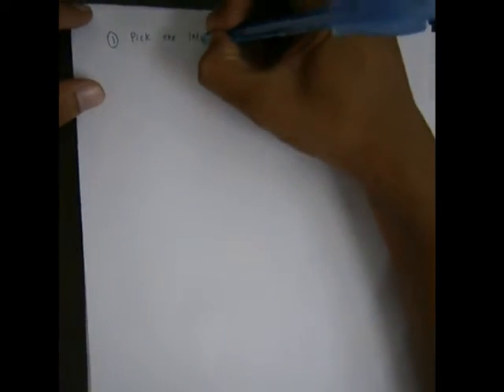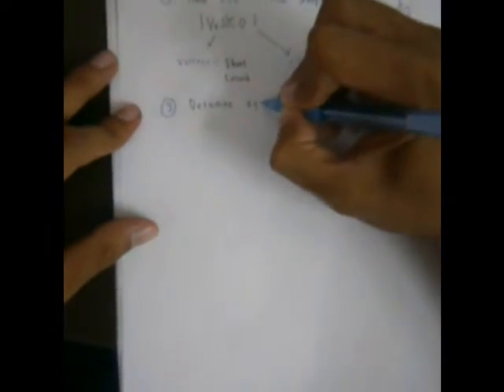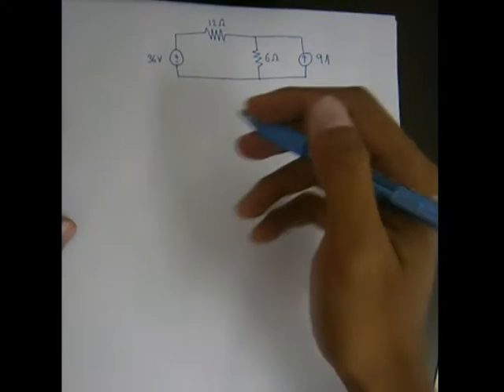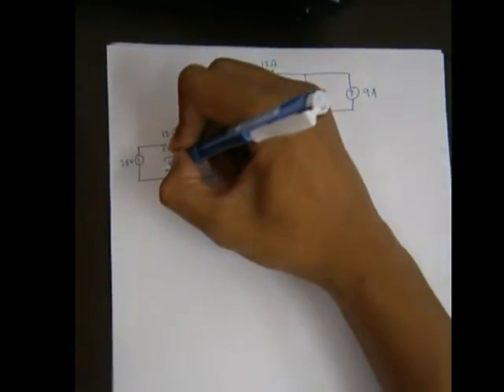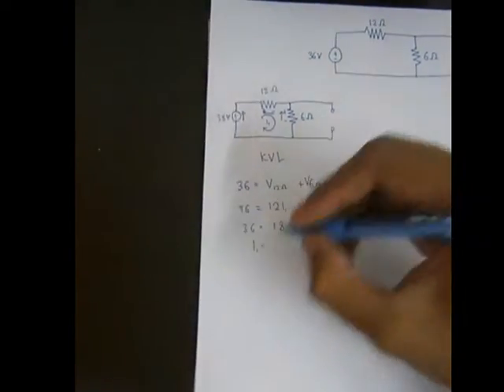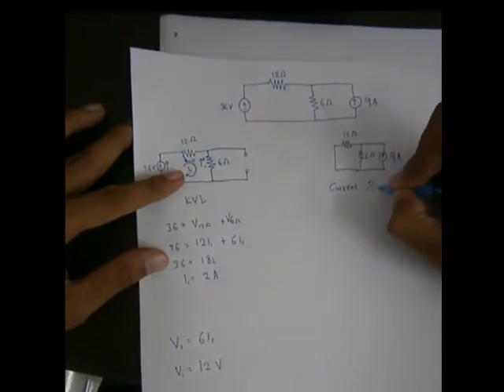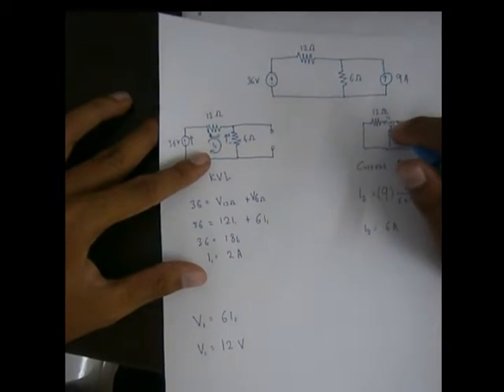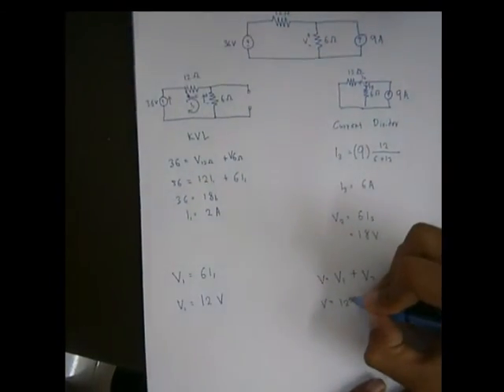FTK BETI 13/14 C4 Superposition Theoram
This is our university assignment which is to teach basic of electrical engineering based on what we have learned. Our marks depend on viewer response.